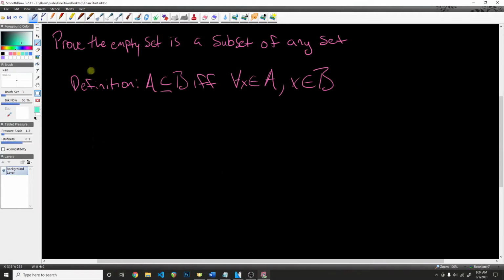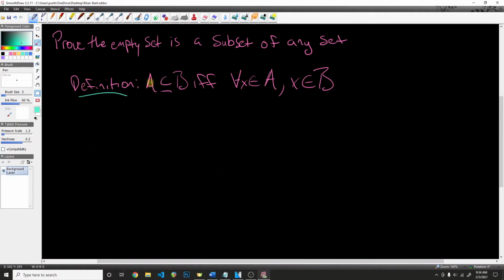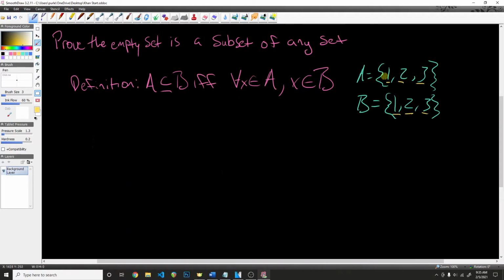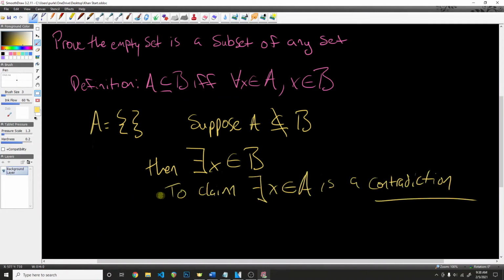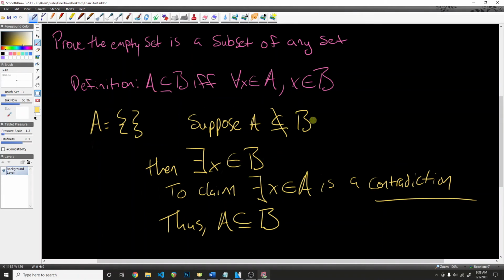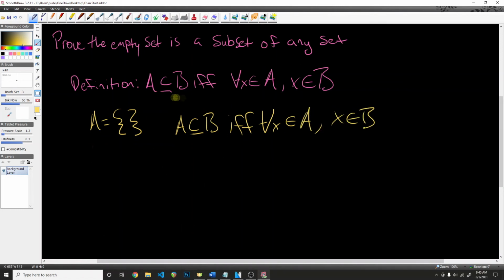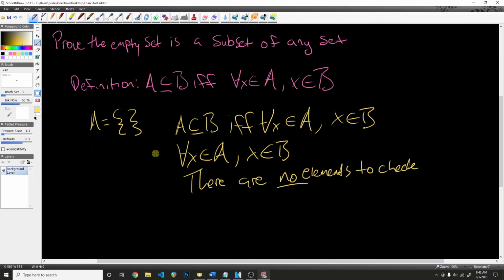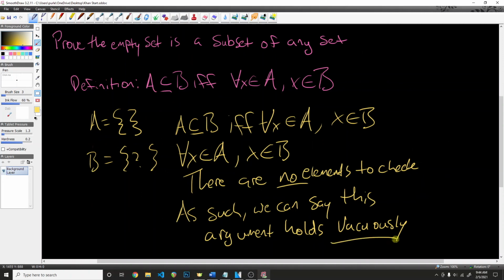1.03 - Prove the Empty set is a subset of every set